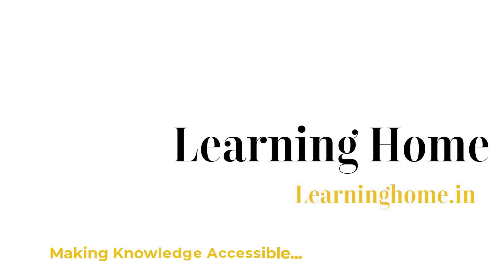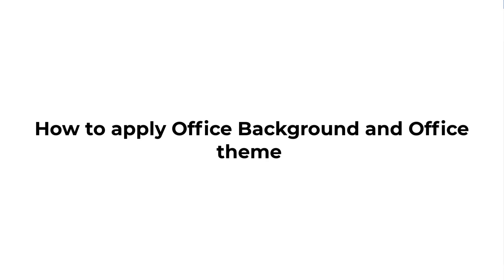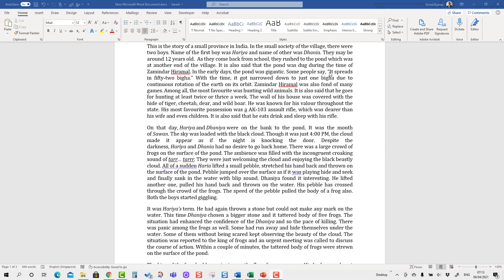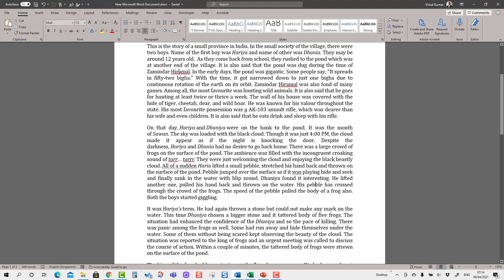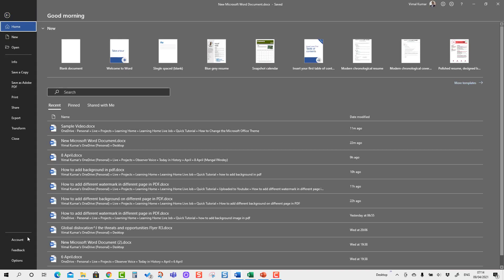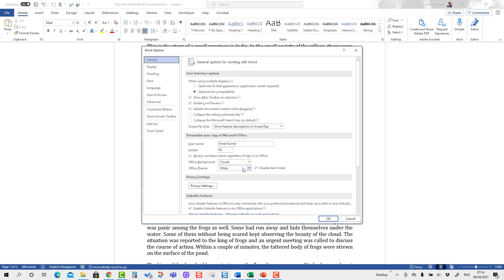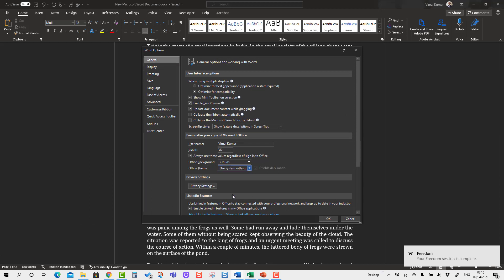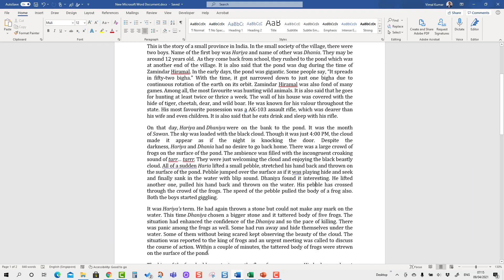How to change office theme | How to change office background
How to change office theme

This is an educational tutorial demonstrating How to change office theme in PowerPoint. If you are looking for topics, this tutorial may offer solutions:

how to change document theme to office in word,
How to change office theme use system setting,
How to change office background in word,
How to change office background,

00:00 Introduction
00:15 How to change office theme / How to change office background
02:40 Conclusions